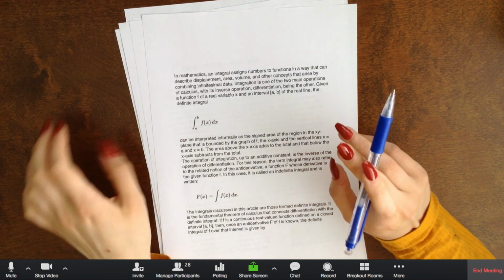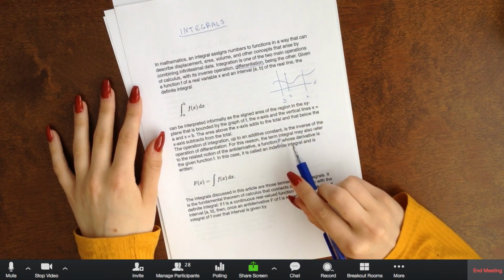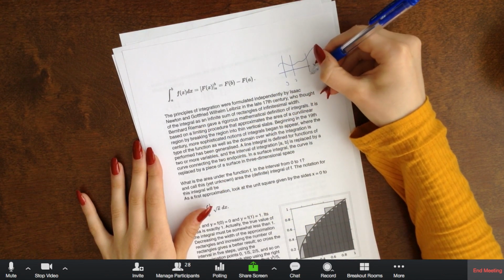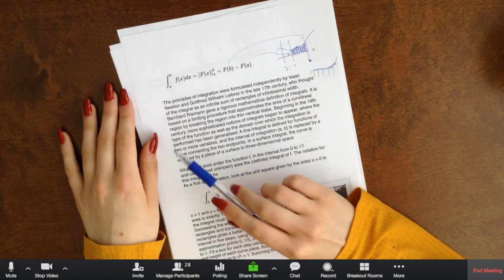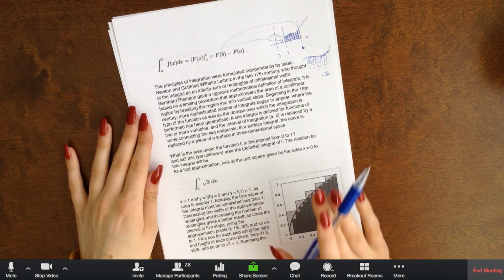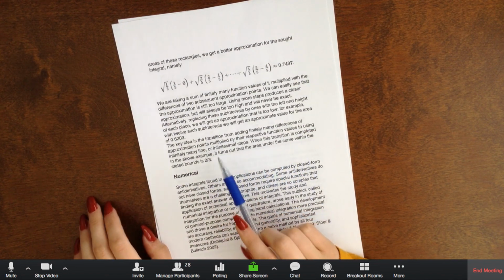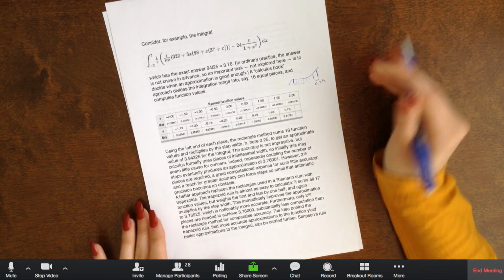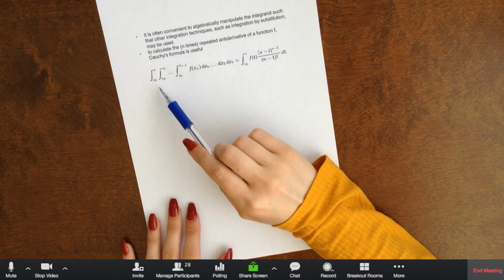(Unintentional ASMR) Zoom Math Class 📑 Let me bore you to sleep 😴 SOFT SPOKEN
welcome to my first soft spoken video! I'm your math teacher and today we have a Zoom lesson on integrals.

okay disclaimer: this is not technically unintentional, more like a roleplay of unintentional ASMR - which I LOVE !! another thing, I realised halfway through this video that I had forgotten everything about integrals, so the vibe is not as professional as I would've hoped lol. The text I'm reading is just a Wikipedia article. Don't play too close attention to what I'm saying, just enjoy the tingles ❤️❤️

Food for the algorithm:
ASMR relaxing triggers asmrroleplay 먹방 asmrtingles asmrcontent eatingshow unintentional asmr math class asmr tutor roleplay mathematics soft learn while sleep ms bell asmr most popular asmr tapping whispered mouth sounds aesthetic asmr affirmations friend roleplay comforting asmr tiktok relaxing ppomo ear eating repetitive sounds repetition whisper trigger words sksk lofi asmr gracev asmr spoolie nibbling lofi asmr haul mukbang eating quarantine korean medical tingting asmr Gibi asmr e-girl roleplay lens tapping nail counting to sleep whispered asmr tapping phone iphone fake nails goodnight moon fantasy relaxing asmr visual asmr videos edible eyebrow bar binaural 3dio mads asmr girlfriend roleplay darling hunnibee asmr collaboration whispers relax gentle whispering lofi gracev audio chill visual triggers tapping trigger greenbeauty asmr whispers red gentle whispering maria mouth sounds lens japanese asmr compilation tapping lens brushing scratching cleaning sponge nail